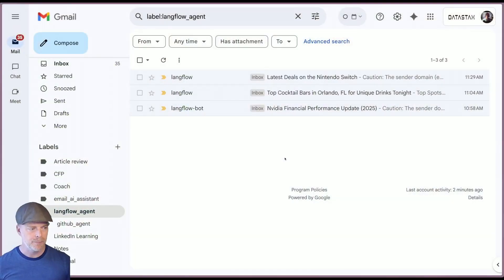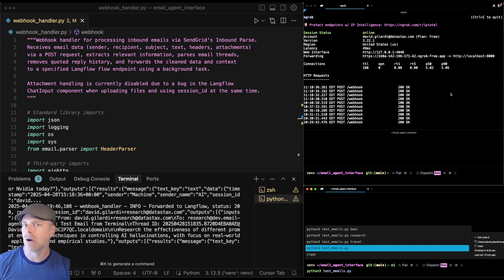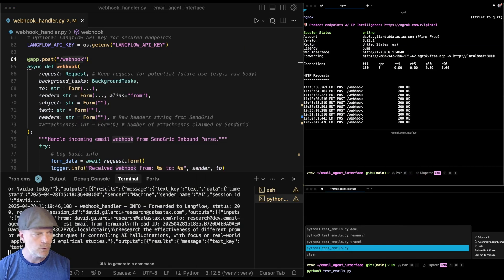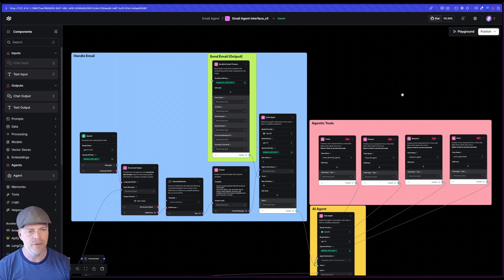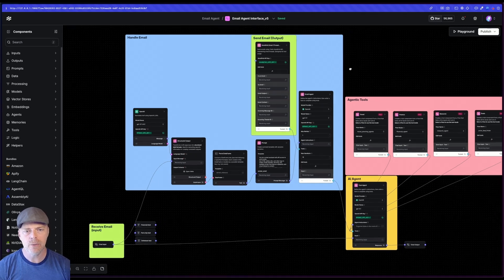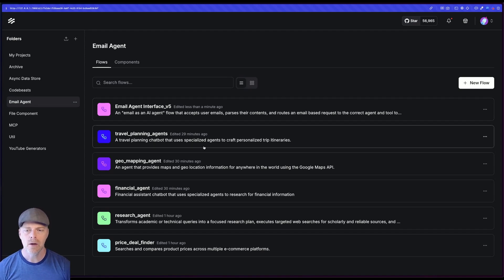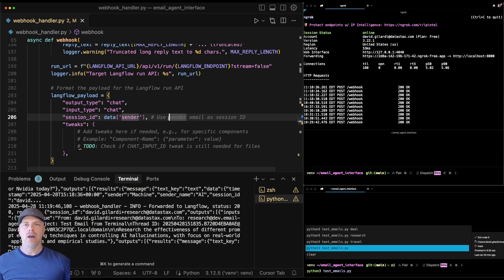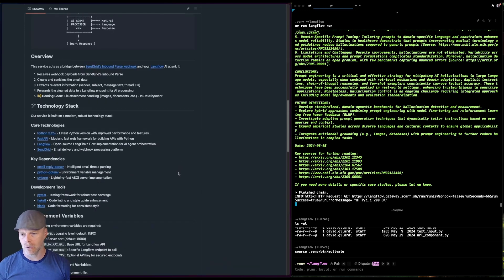Build an Email-Powered AI Agent with Twilio and Langflow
Join Developer Relations Engineer David Jones-Gilardi as he unveils an innovative way to use email as an AI interface application powered by Langflow. Discover how to set up an agentic flow that allows seamless interaction without the need for external tools or sign-ups. Perfect for those looking to integrate AI into everyday communication effortlessly!

Chapters
00:00:00 | 👋 Introduction to Email as an AI Interface
00:01:02 | 📧 Sending Emails to LangFlow
00:02:25 | 🔍 Under the Hood: Webhook and nGrok
00:03:30 | 📬 Using Twilio SendGrid for Email Routing
00:05:07 | 🛠️ Webhook Functionality and LangFlow Integration
00:06:00 | 🔄 Agentic Flow Setup and Task Management
00:08:03 | 📤 Handling Incoming Emails and Structured Output
00:09:21 | 📧 Email Agent and Custom Components
00:10:19 | 🛠️ Agentic Tools and Flow Complexity
00:12:01 | 🧪 Local Testing and Session Management
00:14:28 | 📂 GitHub Repository and Getting Started